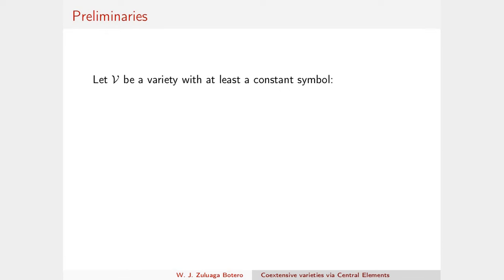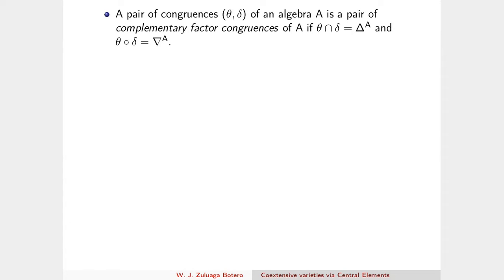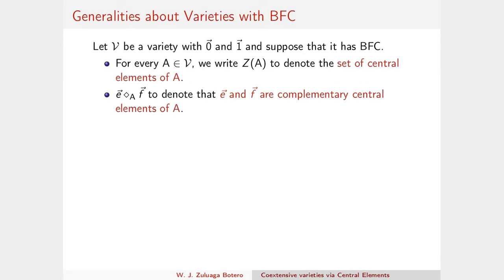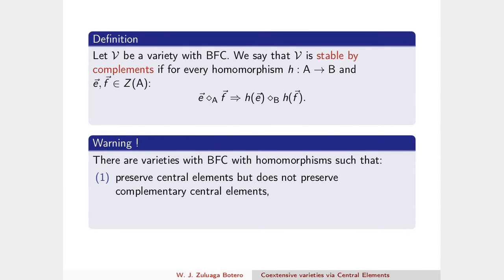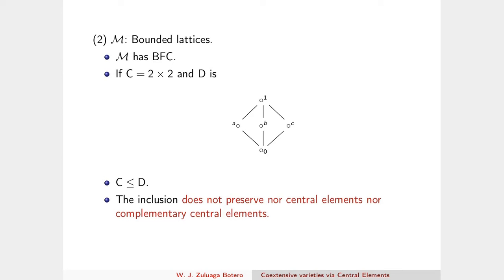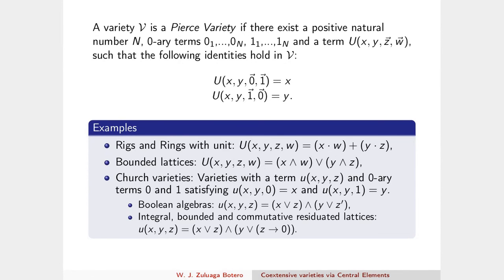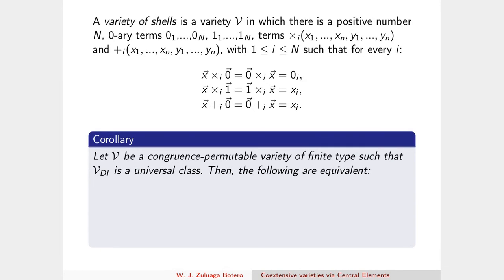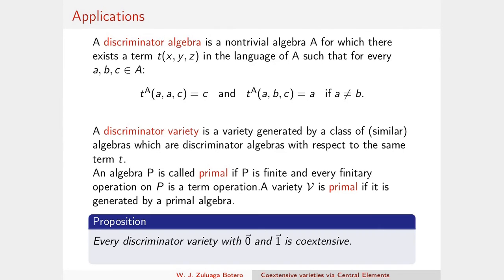Zuluaga - Coextensive varieties via Central Elements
In this talk we will provide a characterization for coextensive varieties by means of the theory of central elements. With this result we will present new examples of coextensive varieties coming from universal algebra.